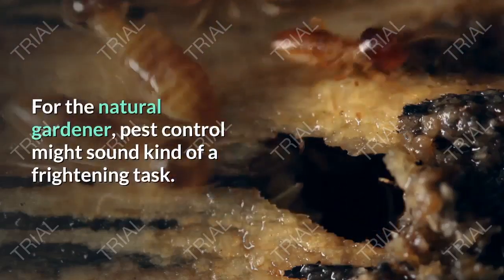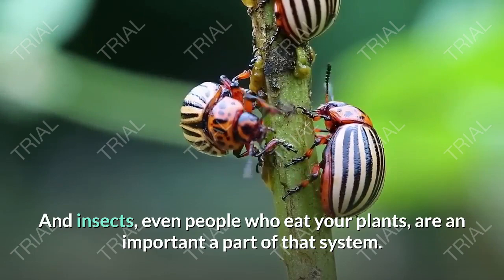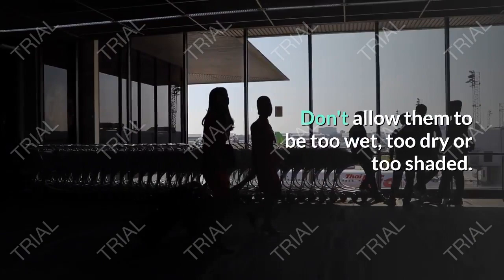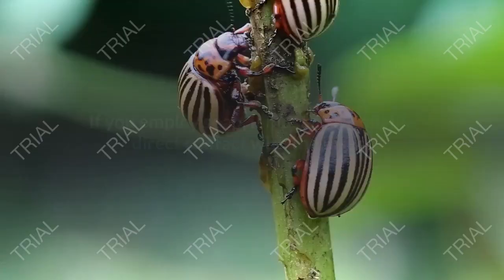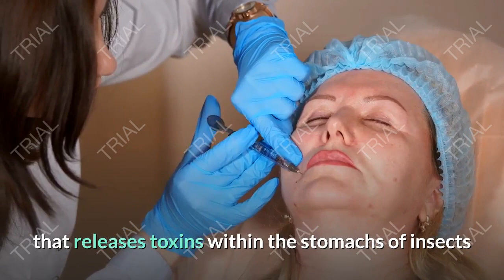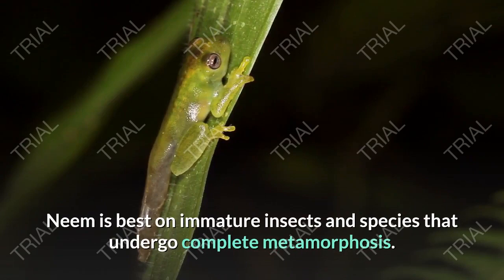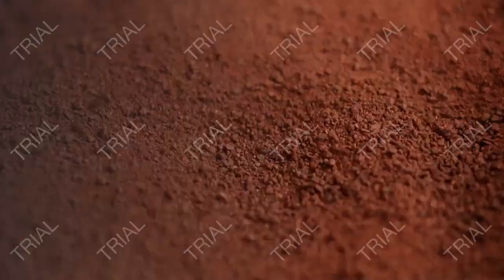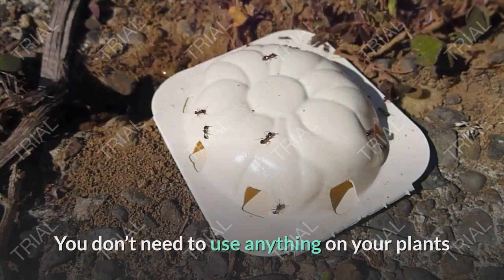controlling pests in vegetable garden organically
how to control pest in garden organically
how to control pests in vegetable garden
how to naturally control pests in vegetable garden
natural pest control in vegetable garden